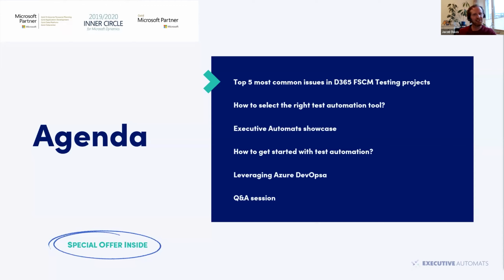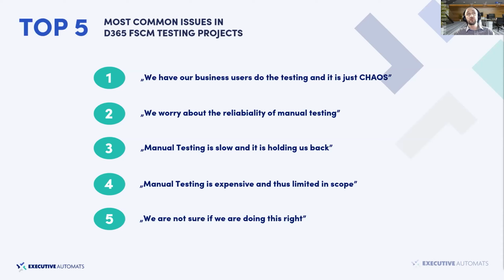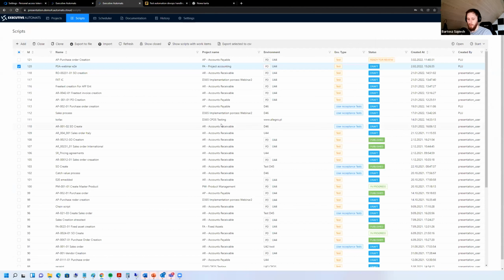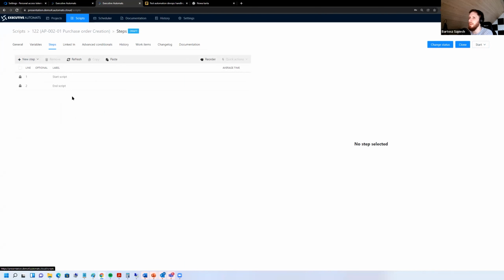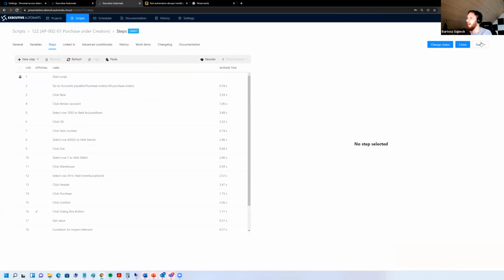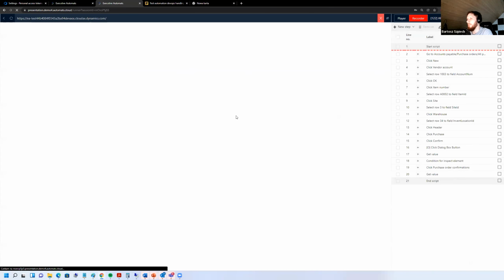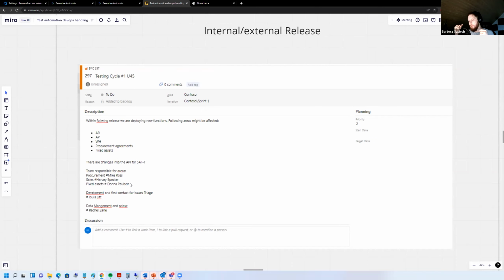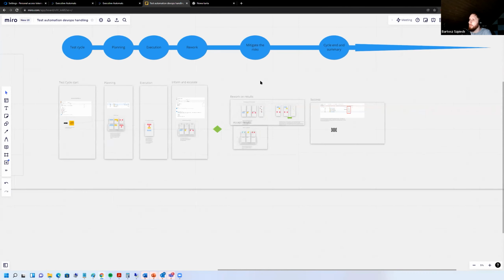Dynamics 365 FSCM Updates Testing - How to make it simple?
Performance Testing